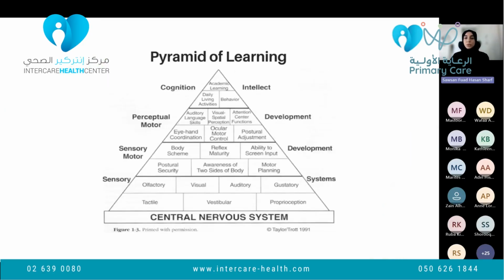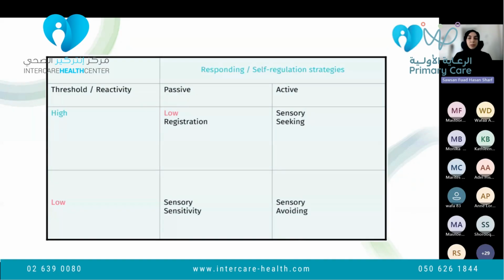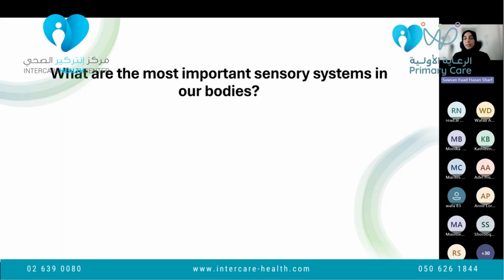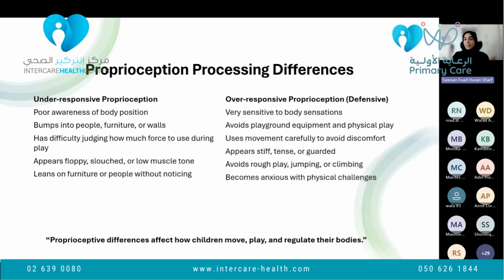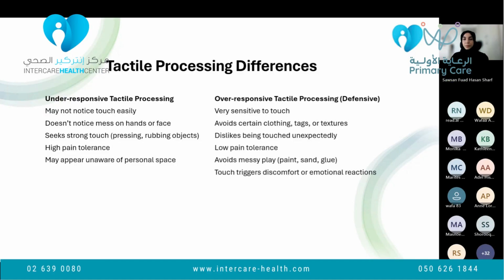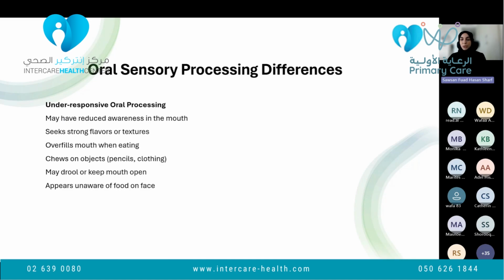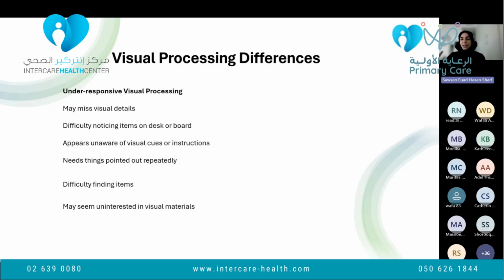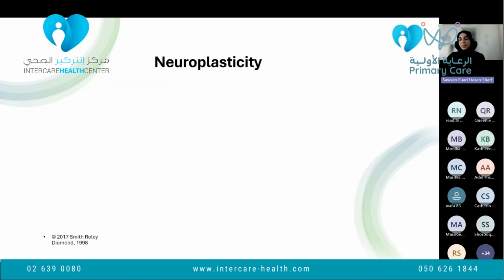Sensory Processing Disorders Affect Children’s Participation | Hosted by Sawsan Sharf - OT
Introduction to Ayres Sensory Integration: How Sensory Processing Disorders Affect Children’s Participation

Hosted by: Sawsan Sharf - Occupational Therapist/ Certified Sensory Integration Therapist

Objectives:
 - Understanding what Sensory Integration (SI) is and its neurological basis
- Sensation as nourishment for the brain
- Overview of Sensory Integration Theory (Dr. A. Jean Ayres, 1972)
- The 8 Sensory systems
- Sensory Processing Disorders
- Recognizing sensory processing differences in children
- Practical OT strategies to support each sensory system

Event Details:
Theme:          Introduction to Ayres Sensory Integration:
                        How Sensory Processing Disorders Affect
                        Children’s Participation

Date/Time:     April 21st  |  4:00 PM – 5:00 PM (UAE Time)

Access:           Open worldwide—no prior registration needed